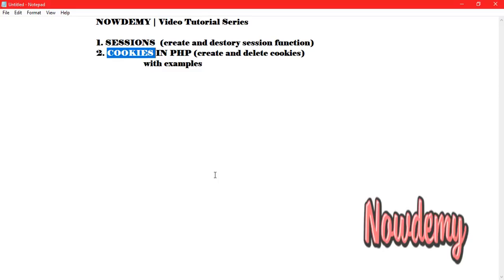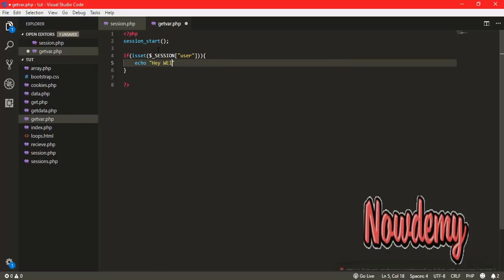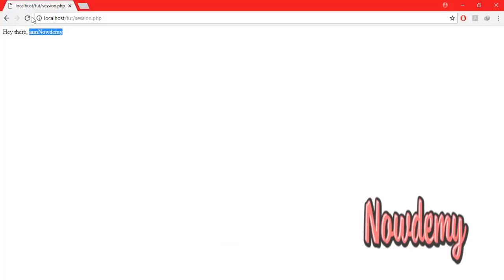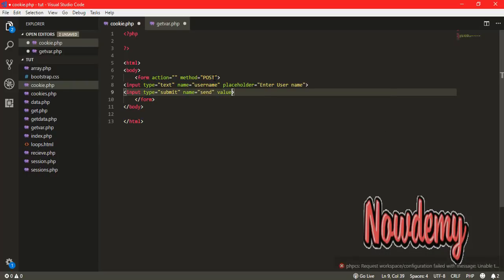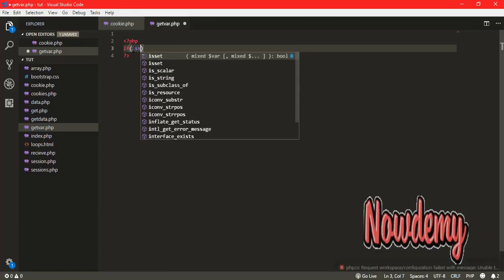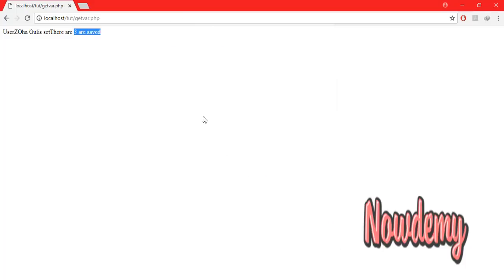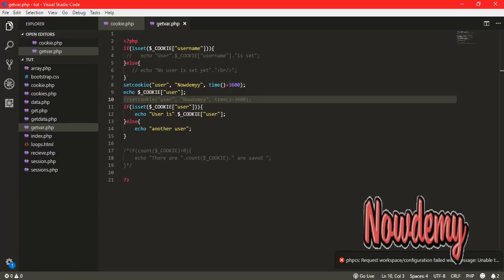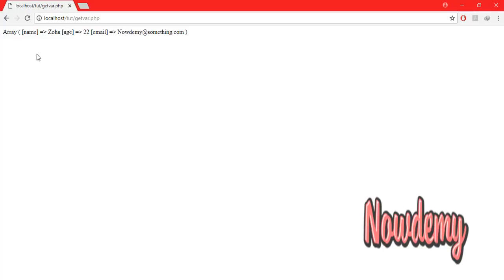Create Cookies delete Cookies , Create Sessions and unset or Destroy Session in php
1.how to create SESSIONS and how to unset or delete SESSIONS
2.how to create COOKIES and how to delete COOKIES with examples including associative array